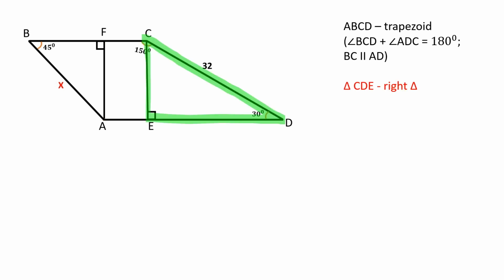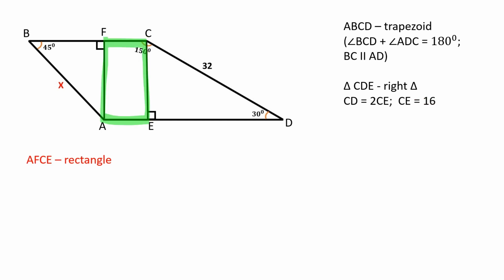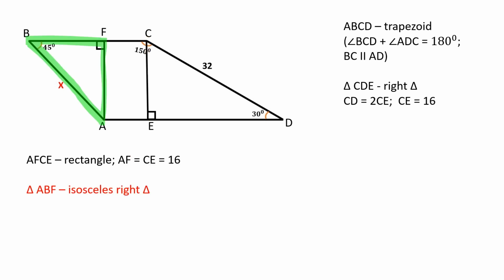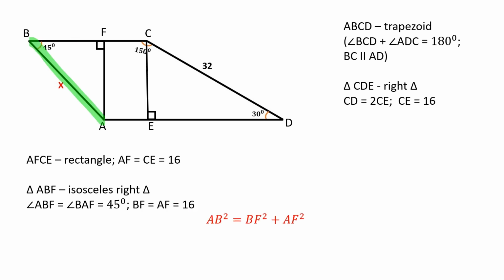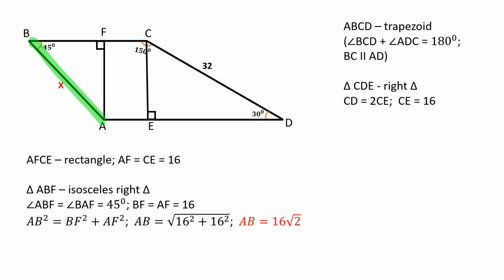Find the Side of the Trapezoid. Geometry video.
Solve this geometry problem with me in step-by-step instruction.